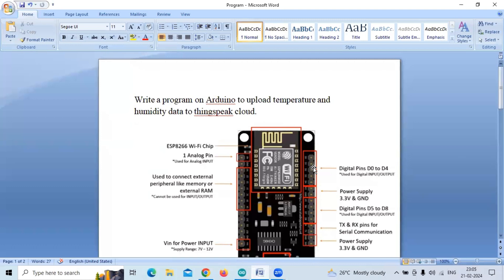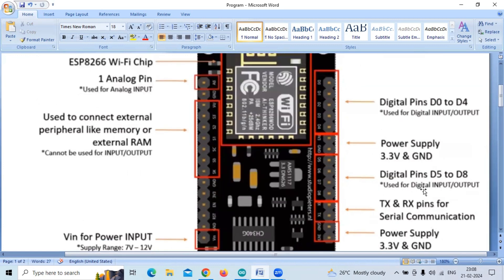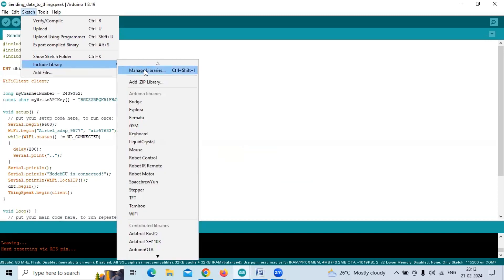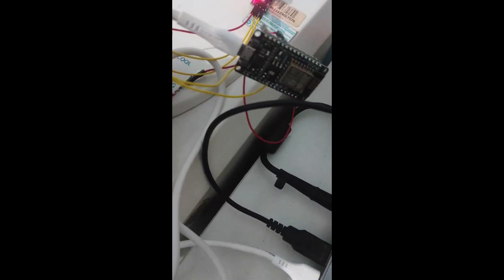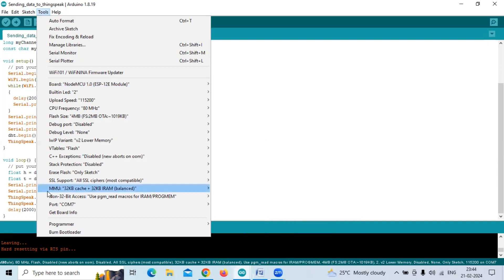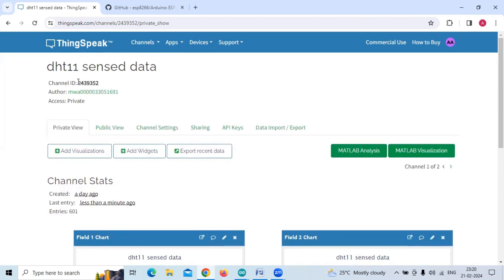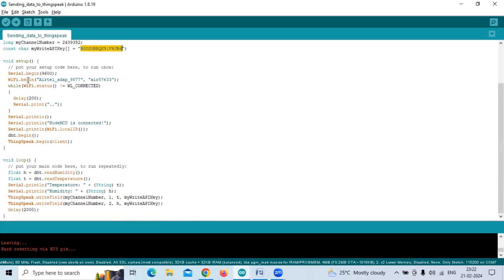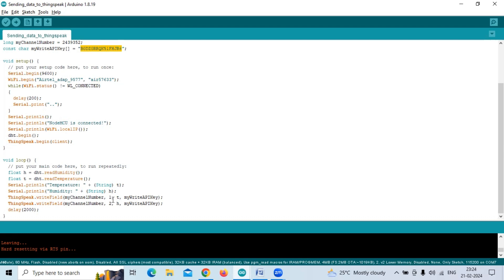Printing "DHT11" sensor data onto "Thingspeak" cloud with the help of "Nodemcu"